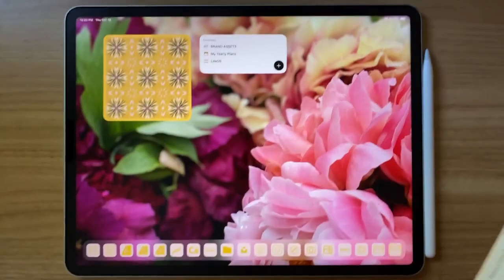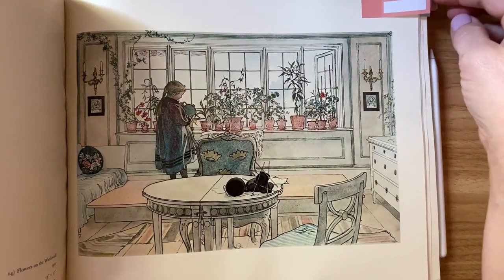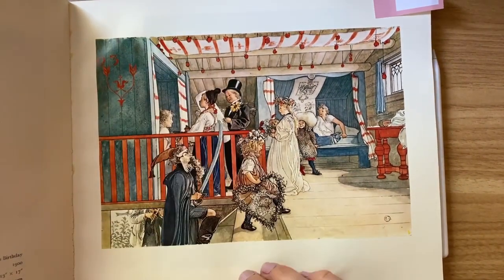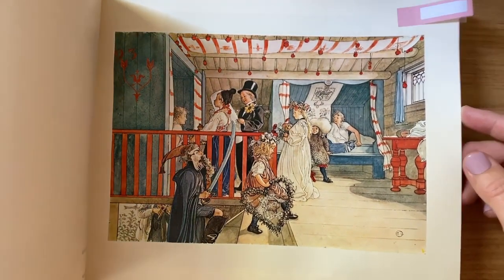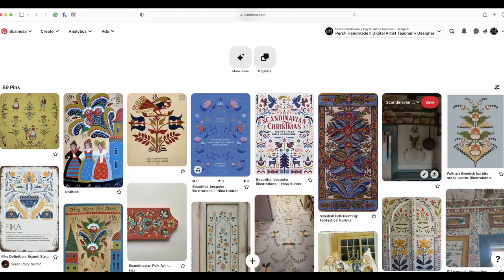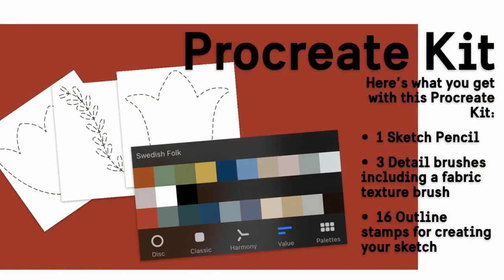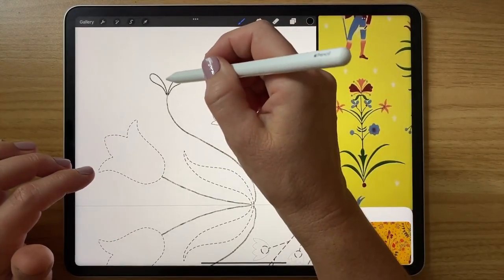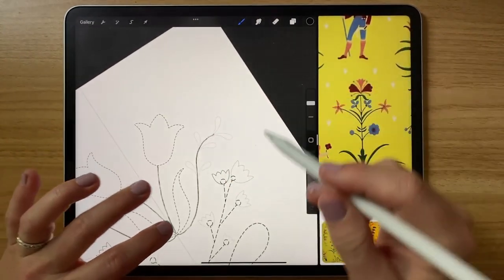1: Welcome || Swedish-Inspired Quilt Square in Procreate || Beginners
Step back into the enchanting world of Swedish folk art with this beginner's Procreate symmetry class. Join me, Katie, for this tutorial at Perch Handmade. Let me whisk you away to my cherished childhood, where the rich hues of Swedish folk art painted my earliest creative inspirations. Unleash your artistic journey using the power of Procreate and the magic of symmetry, just as I did as a beginner.

as we uncover the secrets of traditional motifs and infuse the essence of Swedish folk art into every stroke and design. This class is tailored for beginners, offering a nostalgic glimpse into the intricate patterns that defined my artistic beginnings.

Let's paint a world of magic and symmetry together!

The Paintings of Carl Larsson
Edited by David Larkin

For your project, I encourage you to create your own Swedish folk art-inspired quilt square using the techniques and insights you've gained from this class.

Embrace the magic of Procreate's symmetry tools as you design and sketch your own interpretation of traditional Swedish motifs and colors. Share your journey by uploading images of your progress, from initial sketches to the final masterpiece.

Feel free to include a brief description of the inspiration behind your design and the techniques you used to infuse the essence of Swedish folk art into your quilt square.

Let's celebrate the diversity of creative expressions inspired by the enchanting world of Swedish folk art!

Join me for this tutorial at Perch Handmade { where you'll be part of a vibrant community of creative souls. With an uplifting and excited attitude, I'm thrilled to guide you through this enriching experience. Let's unlock the door to boundless creativity together, one stroke at a time. See you there!

Enthusiastically,
Katie
Perch Handmade

**Important Note: Please refrain from sharing or selling these classes!**

Dear valued customers,

I appreciate your enthusiasm for the classes at Perch Handmade! However, I kindly request that you avoid sharing or selling these classes, and other offerings with others.

I have put in a tremendous amount of effort to create these resources, and your support allows me to continue producing high-quality tools for the artistic community.

If you know someone interested in these products, please direct them to the website or official channels so they can make their individual purchases and enjoy the full Perch Handmade experience.

Thank you for respecting my creative work and for being a part of this thriving artistic community!

Best regards,

Katie Simmons

Perch Handmade

Needing a little more from me? I've got you covered there too!

I offer more Procreate courses on Skillshare - take a class today and I'll show you how to level up your art game!

You'll receive 1 Month of FREE Skillshare Premium for new students with zero commitments.

Enhance your digital artwork with PHM’s Brush Packs for Procreate!
Discover meticulously crafted brushes, stamps, and color palettes that infuse charm into your creations. If you're seeking more from Perch Handmade, explore my website for a variety of Procreate brushes. Let your imagination flow freely!

• Getting started with Procreate
• Using Procreate for the first time
• How to use Procreate for beginners
• Beginners guide to Procreate
• How to use Procreate on iPad Pro